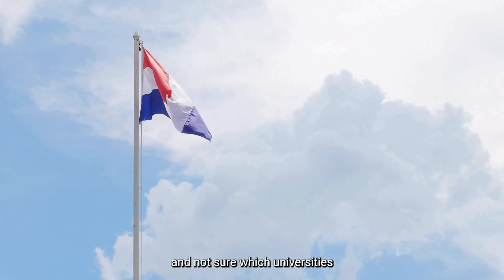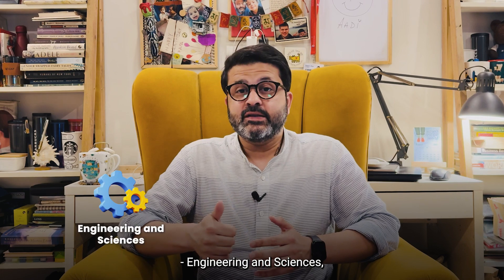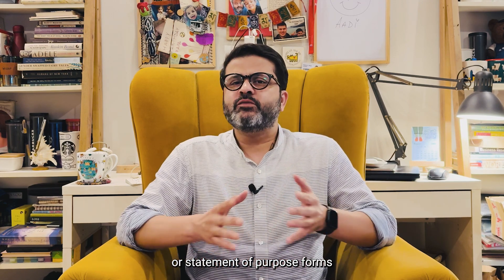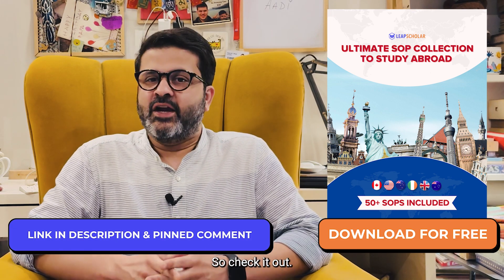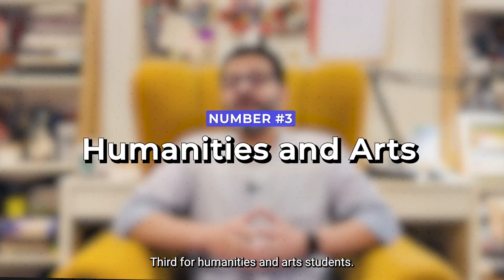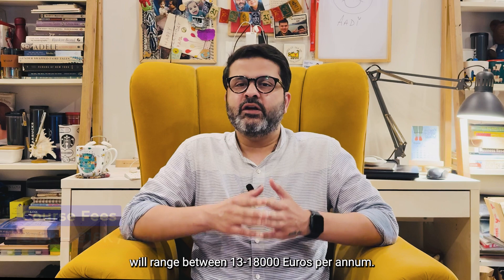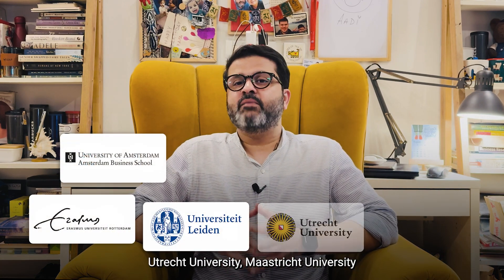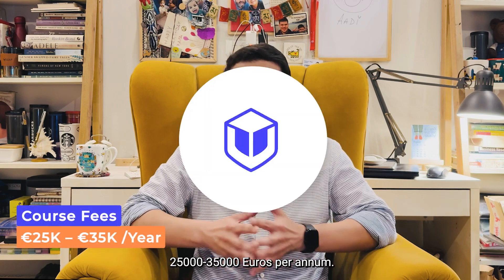Best Universities in Netherlands | Study in Netherlands | Dutch University | Indians in Netherlands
Thinking about studying in the Netherlands but not sure which universities are the best fit for you? This video breaks down the top universities in the Netherlands for Indian students across four subject areas - Engineering & Sciences, Business & Management, Arts & Humanities, and Health & Medical Sciences.🤩

From world-class institutes like TU Delft, Erasmus University Rotterdam, University of Amsterdam, Leiden University, and Maastricht University to hidden gems that offer quality education and research opportunities, you’ll get a clear picture of where to apply, average tuition fees, and scholarship options available.👨‍🎓

Whether you’re aiming for a career in AI, Business, Arts, or Medicine, the Netherlands has something for everyone. Watch till the end to find out which university could be your perfect study abroad destination.🚀

Timecodes -
0:00 - Introduction
0:40 - Engineering and Sciences
1:10 - Business, Management and Economics
1:39 - Humanities and Arts
1:59 - Medical & Health Sciences